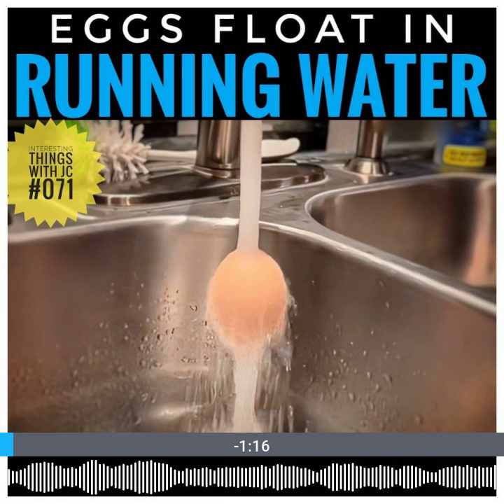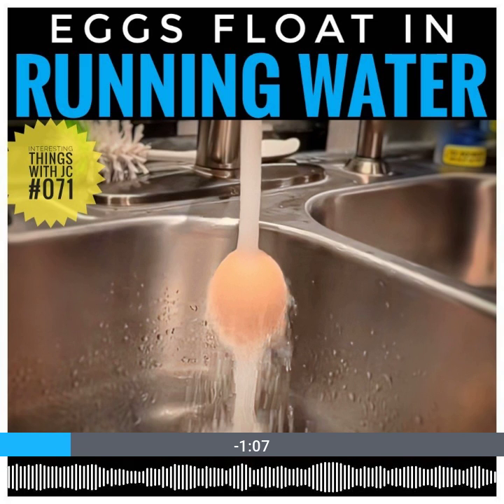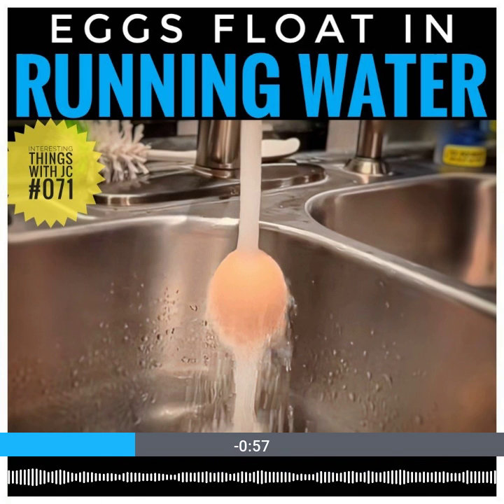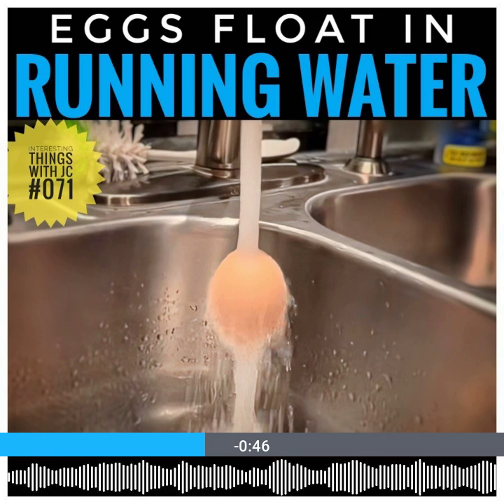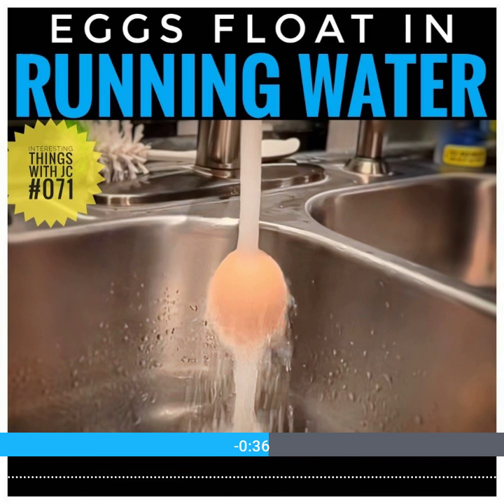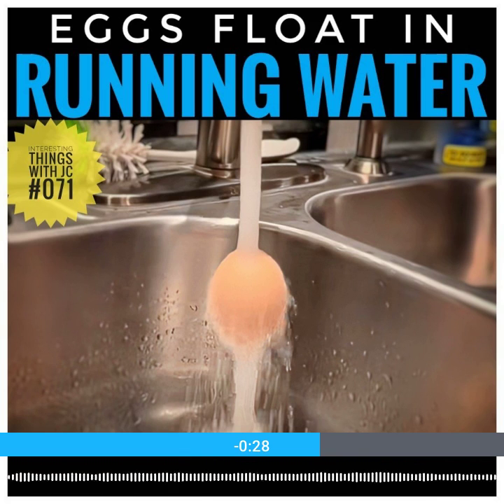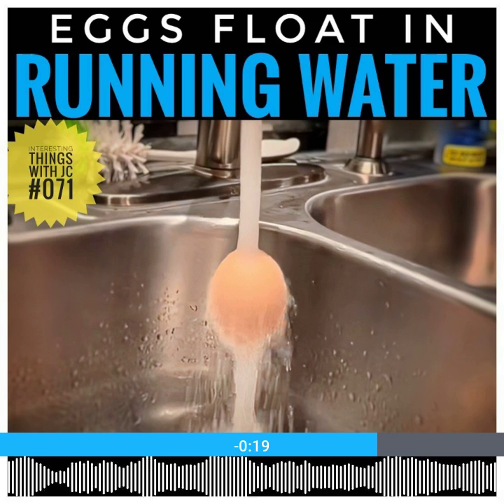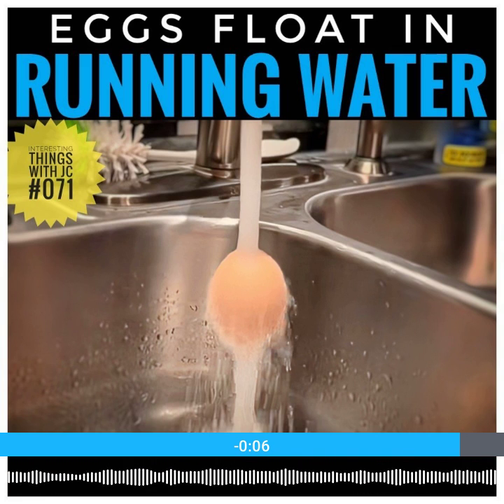071: "Why Eggs Float in Running Water"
Interesting Things with JC #071: "Why Eggs Float in Running Water"

Discover the science behind why eggs can float in running water!

Tune in on @ThePodcastRadio or visit JimConnors.net